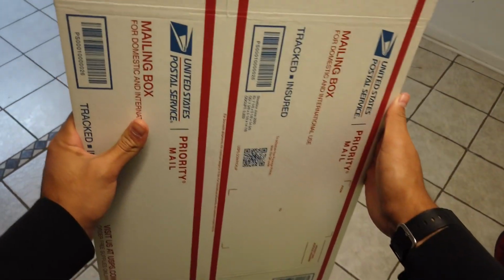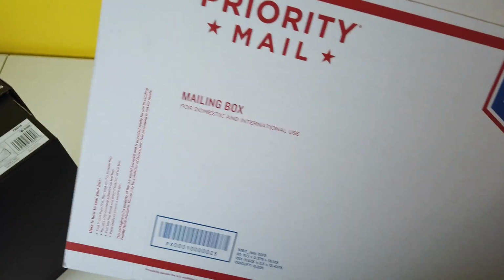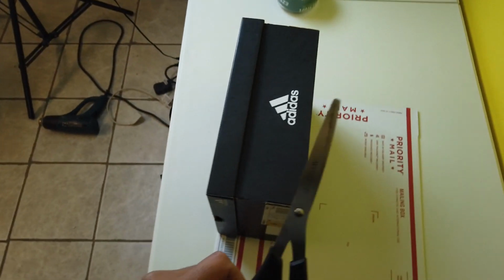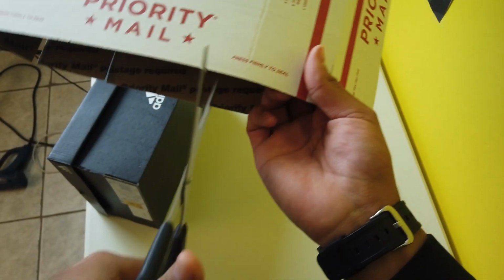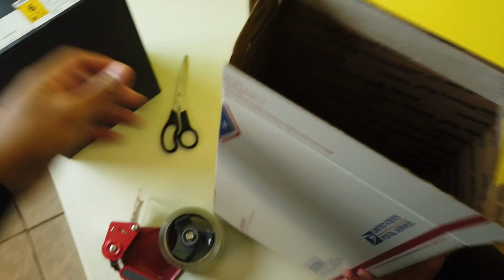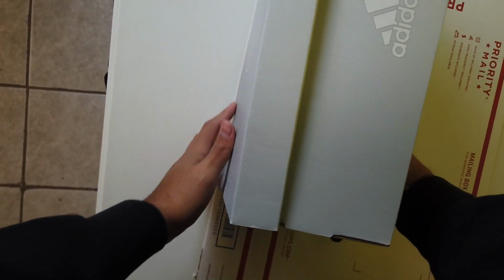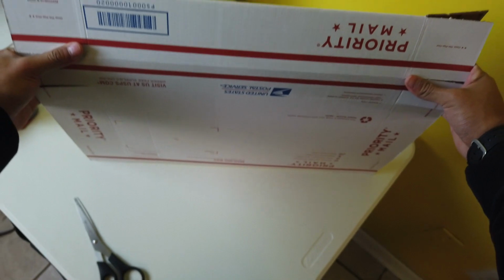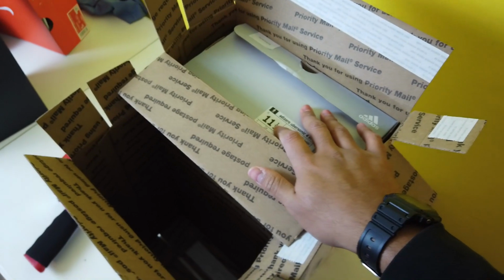How To Ship Shoes On eBay Poshmark & Mercari Using FREE USPS Boxes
How To Modify USPS Boxes To Ship Shoes! The day has finally come after so many requests.

📷 My Equipment:
- Rollo Printer
- Rollo Labels
- Weight Scale
- Tape Dispenser
- Bubble Wrap
- Poly Bags
- Shoe Rack
- Shoe Cleaner
- Light Source